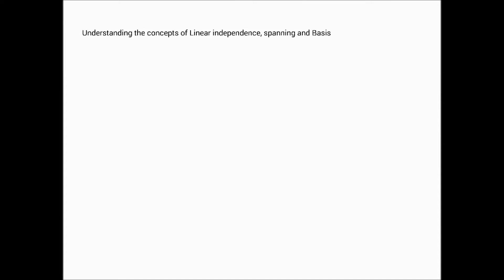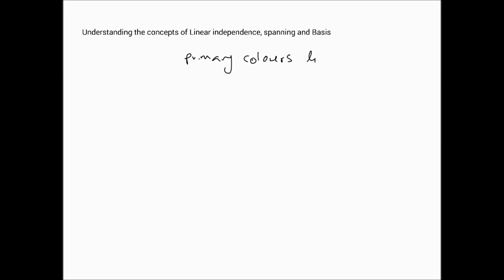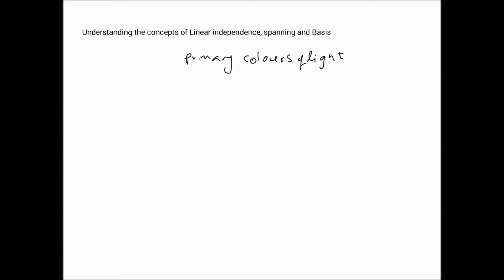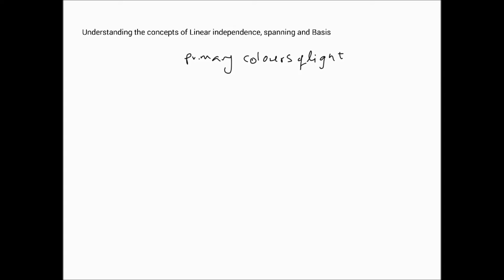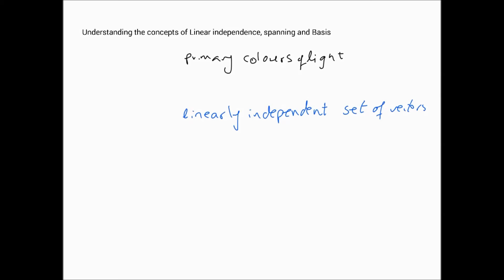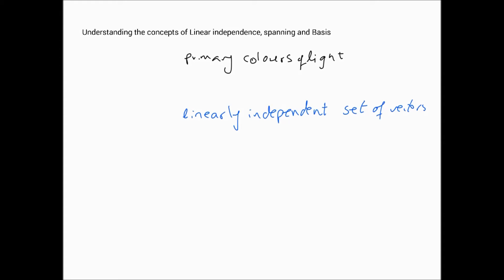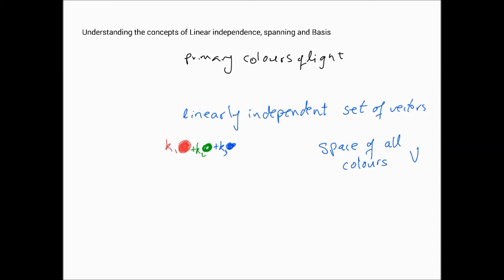Elementary Linear Algebra Lecture 28 - Understanding Linear Independence, spanning and Basis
In this video I attempt to explain the ideas of Linear independence, spanning and basis.